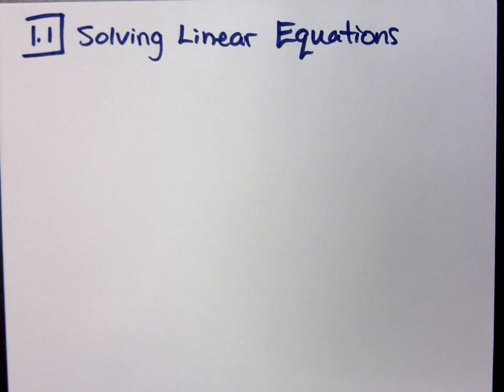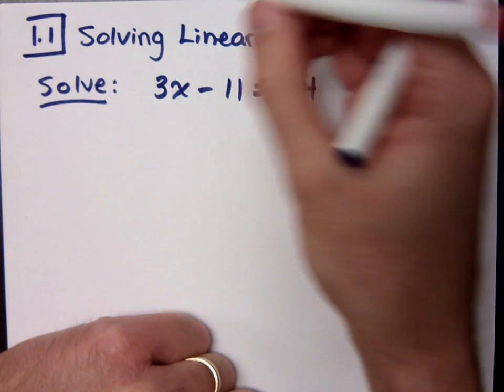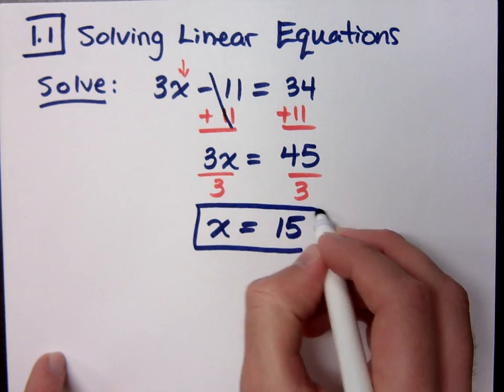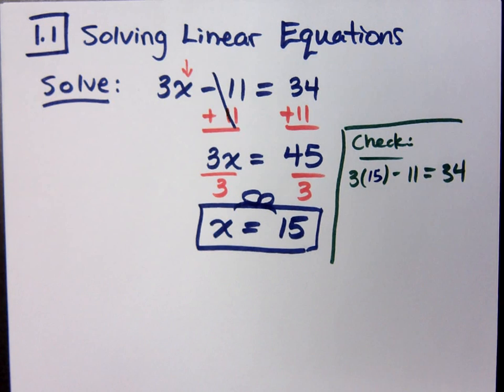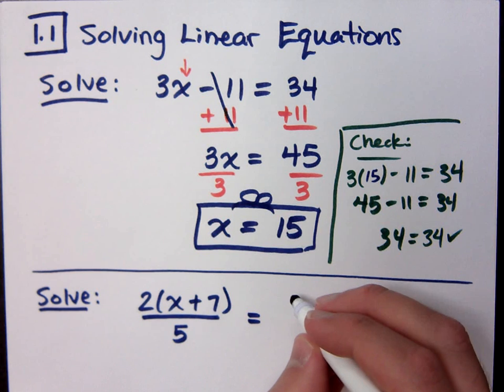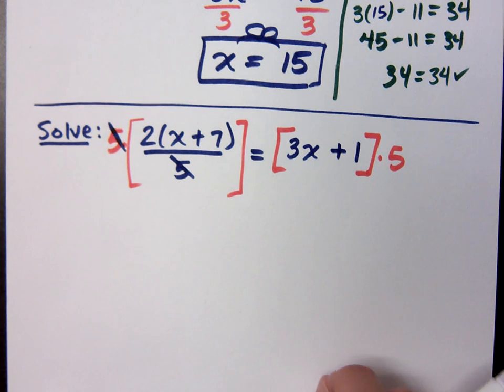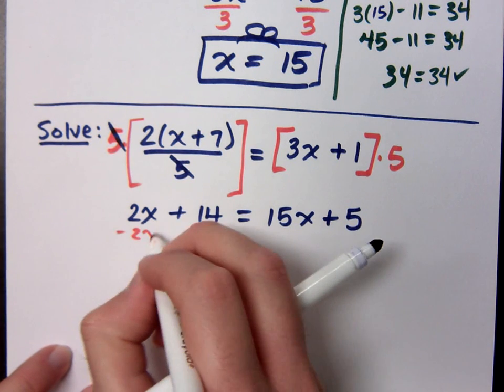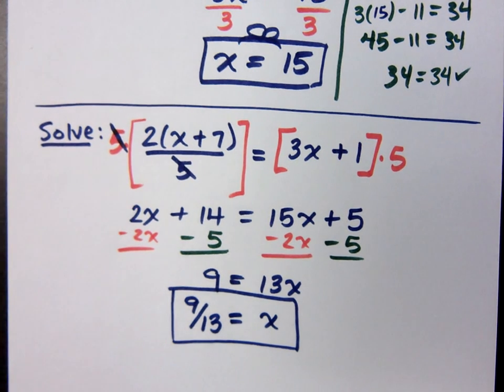College Algebra - Part 1 (Linear Equations)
Solve:  3x - 11 = 34
Solve:  2(x + 7)/5 = 3x + 1